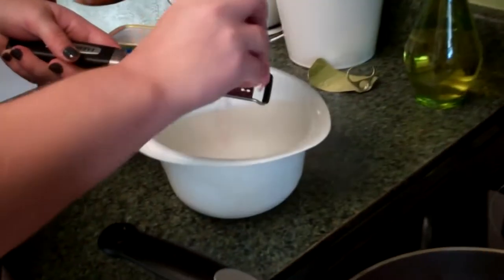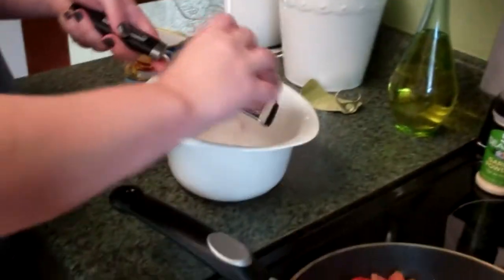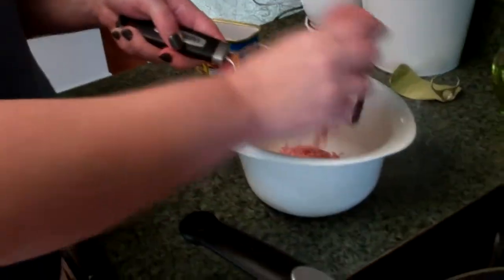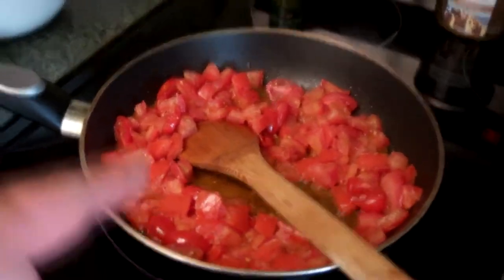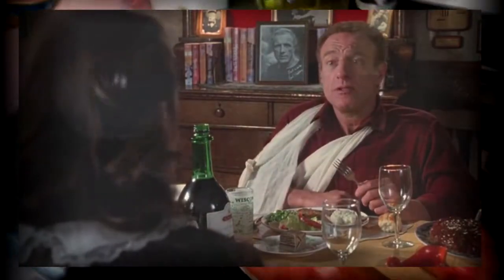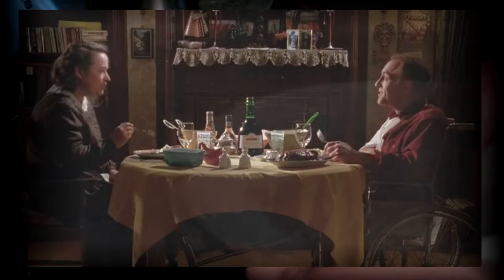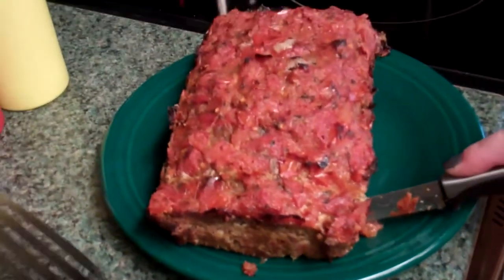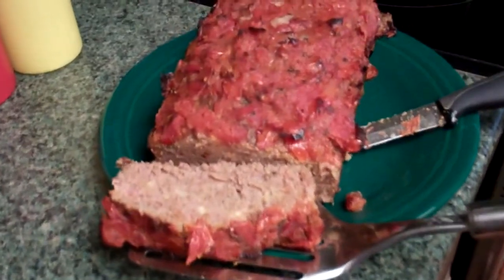How To Make Misery Meatloaf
Making Meatloaf inspired by the Stephen King novel made into a movie "Misery"